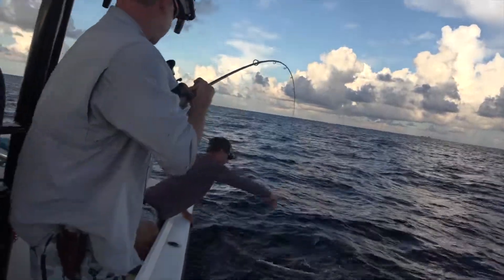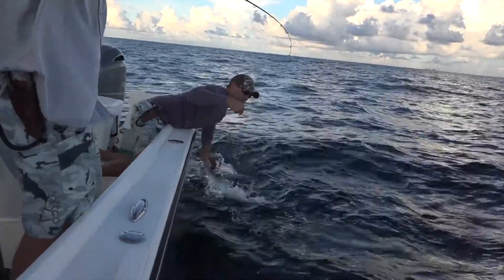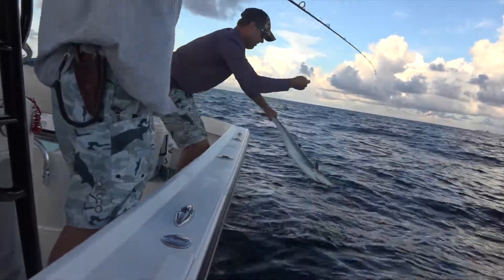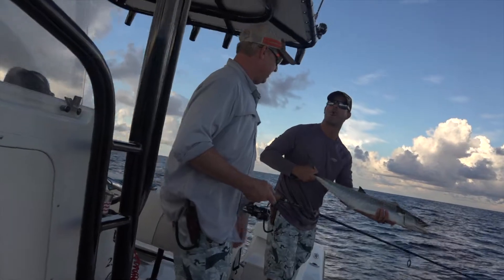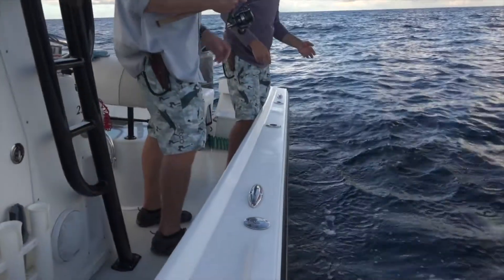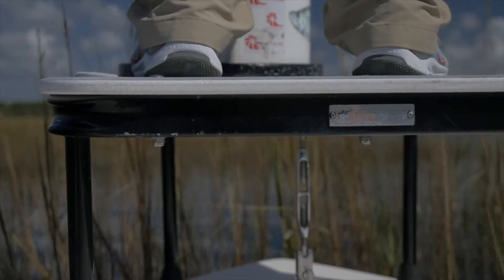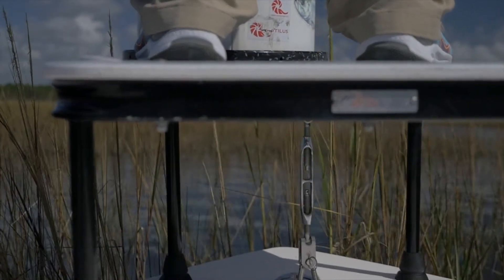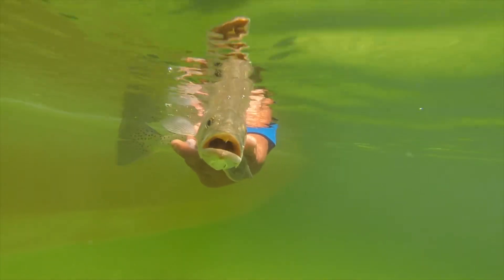BCO fishing report 6-9-17